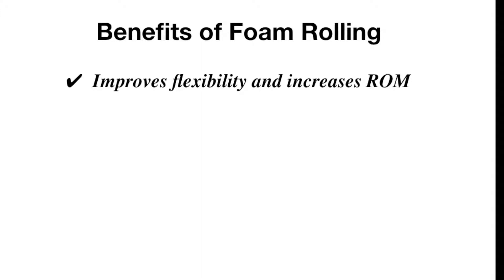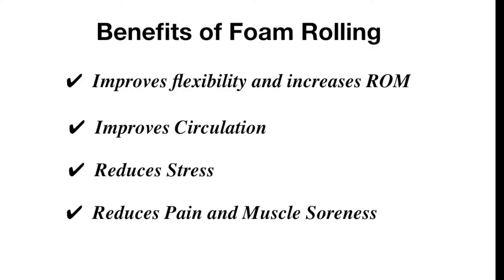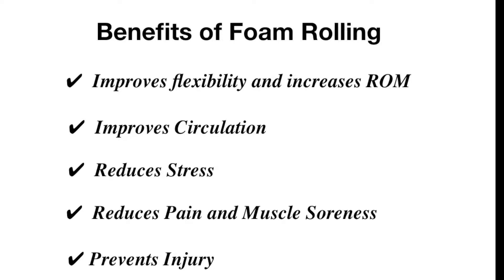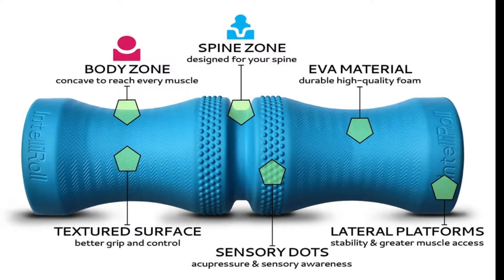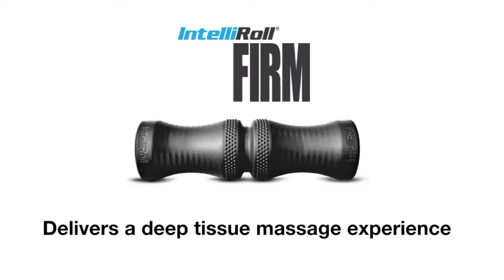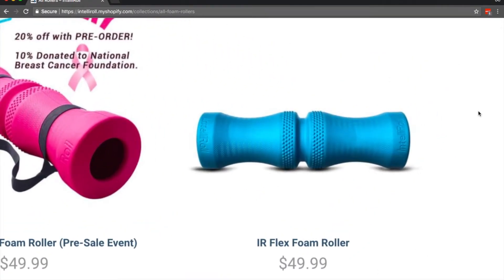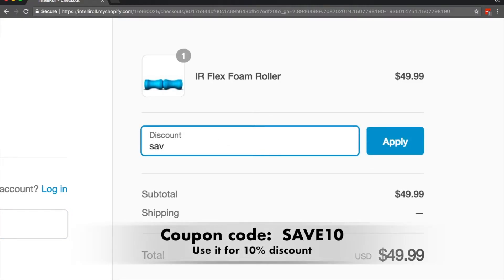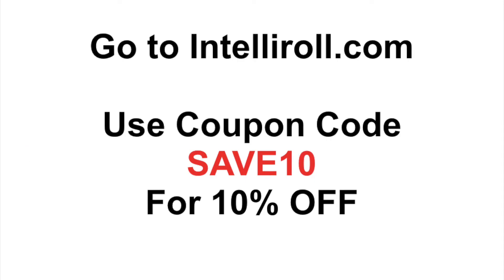Best Foam Roller for Back Pain | Intelliroll Foam Roller for Back Pain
When looking for the best foam roller for back pain, it's important to understand the anatomy of the spine.

The back of the spine has pointy bony structures called spinous processes and if your foam roller is completely flat, when the spinous processes are being compressed on the roller, you can feel soreness.

That's what makes the Intelliroll different and one of the best foam rollers for back pain. It has a built in groove for the spinous processes to fall on so they are not compressed.

When done regularly, foam rolling unties the knots in your muscles by breaking down adhesions and helping to heal the tissue.

It also helps to increase circulation to the muscles affected in the back, decreases stress and cortisol, and helps you improve range of motion.

It not only prepares your body for the stresses of a workout, but it also relieves aches and prevents them from coming back when they are muscular in nature.

Foam rolling your back might feel uncomfortable at first, but that means the muscle needs rolling. The more you do it, the less discomfort you'll feel.

FOAM ROLLER FOR LOW BACK PAIN

Start seated on the foam roller, feet flat on the floor, knees bent, and your hands on the floor behind you. Cross your right leg over your left, forming a figure 4 with your legs.

Rotate your hips to the right until you find a spot in that hip or glute that feels tight.

Move your hips forward and back to massage any tight areas. Repeat on your left side.

The reason you use the foam roller on the hips is because if your hips are stiff, it will force you to bend at the waist which will increase tension and stress in the low back muscles and can lead to injuries.

FOAM ROLLER FOR UPPER BACK PAIN

Sitting at your desk, in your car, or on your couch all day can cause the muscles of your upper back to stiffen, leading to poor posture, weak shoulders, and upper-back pain.

To relieve the chronic tightness or sharp pain between your shoulder blades, try this foam rolling trick:

As you roll along your upper back, keep your elbows squeezed together in front of your face. This spreads out your shoulder blades, exposing the tight muscles you really want to work in the mid back.

Sit on the floor with your knees bent. Place the foam roller behind you, perpendicular to your torso. Lie back on the foam roller. Adjust it so that the roller is even with your shoulder blades.

Raise your butt up so that your weight is supported by your feet and the foam roller. Touch your elbows together. Move your hips up and down to roll along your upper back.